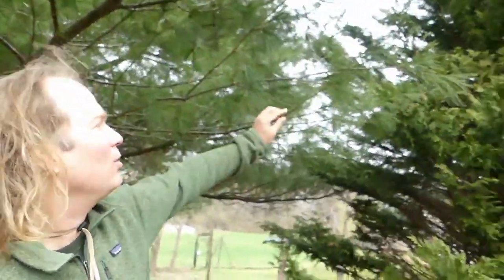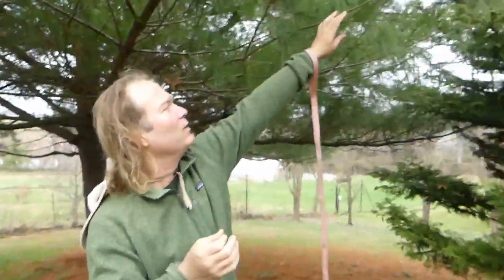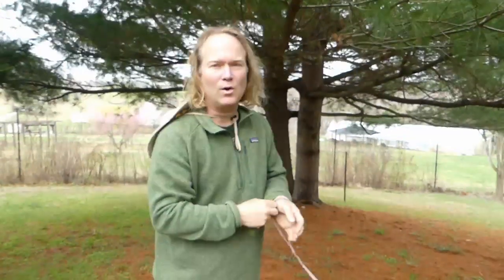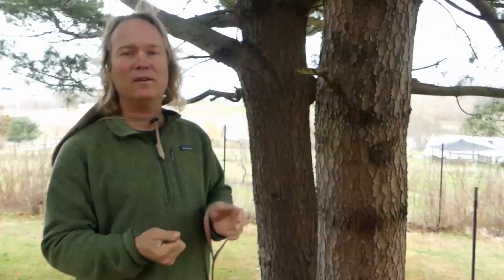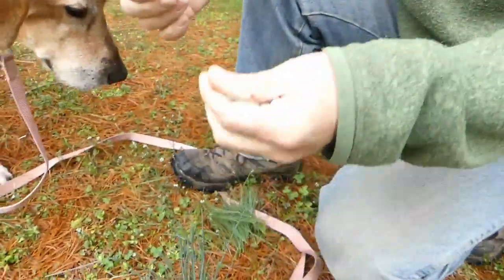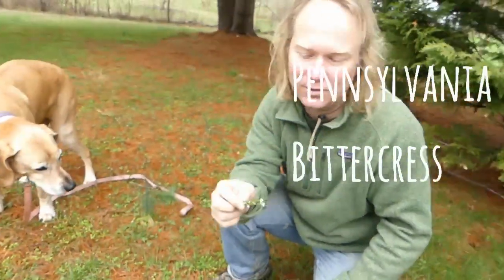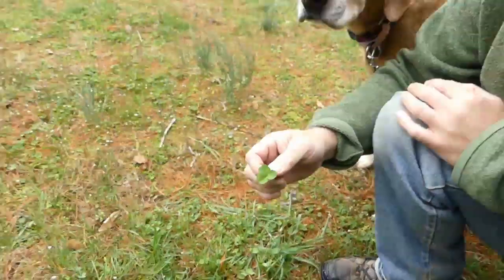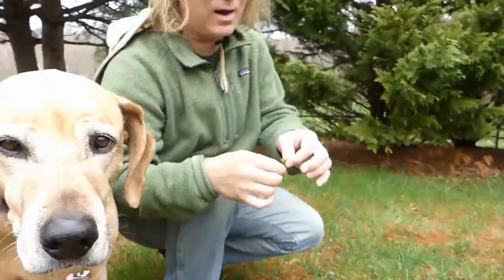Joe's Edible Nature Walk - Part 1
Join Pearlstone's Caretaker and Wilderness Educator, Joe Murray, for an edible nature walk through his yard. This lesson teaches about White Pine, Wild Onion, Pennsylvania Bittercress and White Clover.